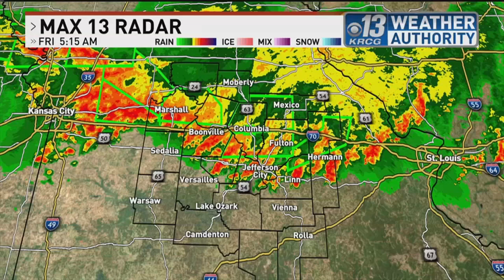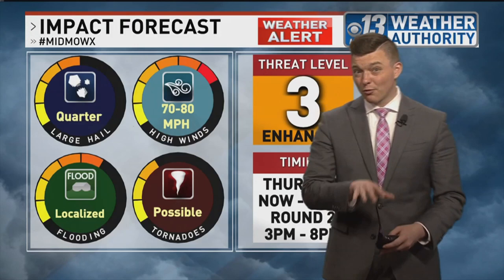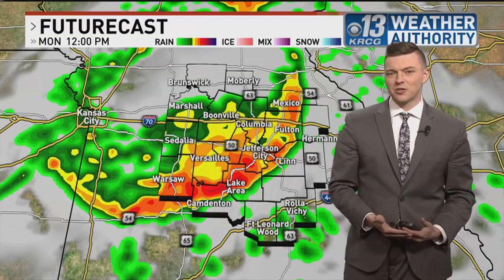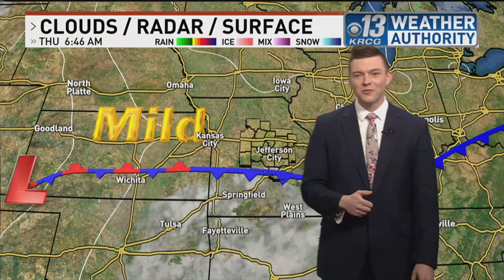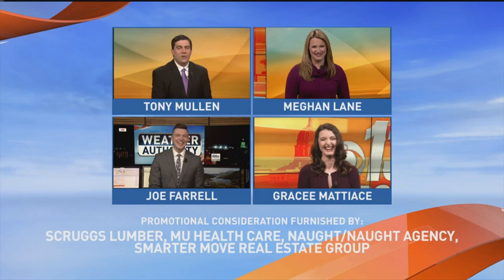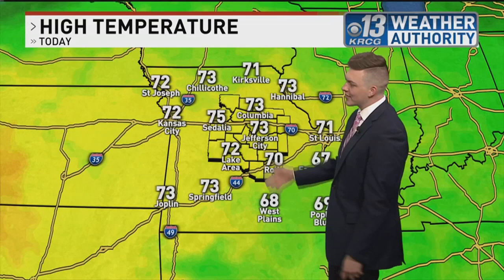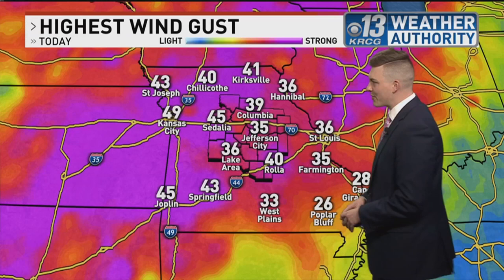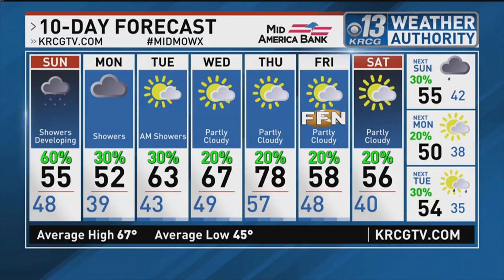Joseph Farrell Resume Reel 2020/2021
These are some fresh clips from my time at KRCG 13. I've been here 2 years, coming up on 4 total years of experience on-air.